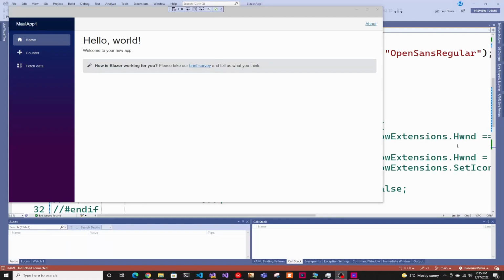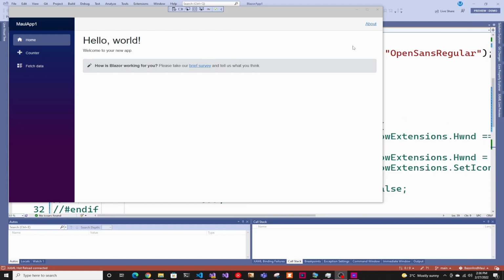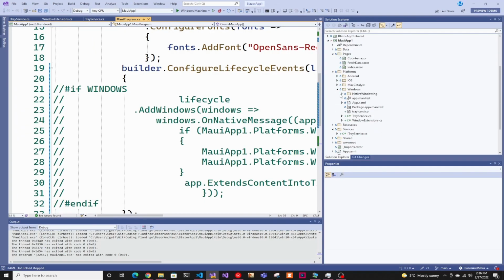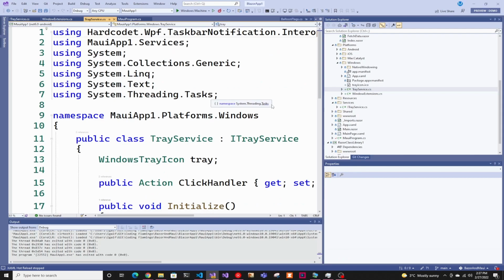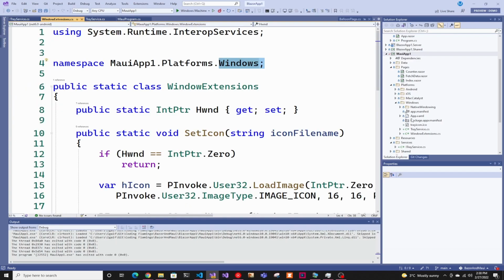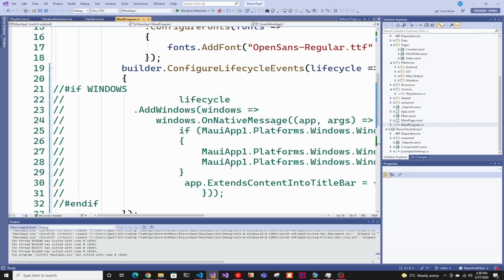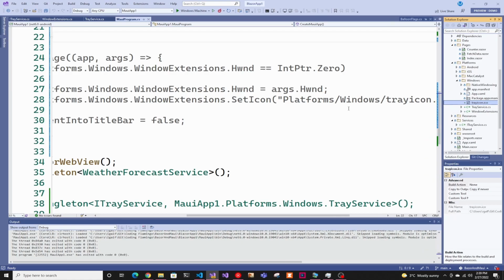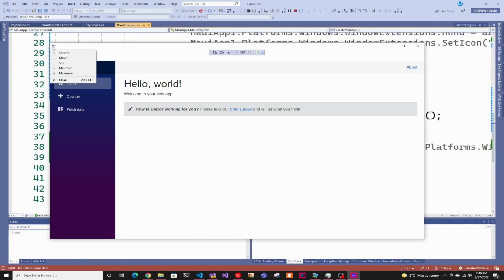How To Add Windows Tray Icon To .NET MAUI (New Version in the Description)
In this video we add the windows tray icon to a .NET MAUI application.